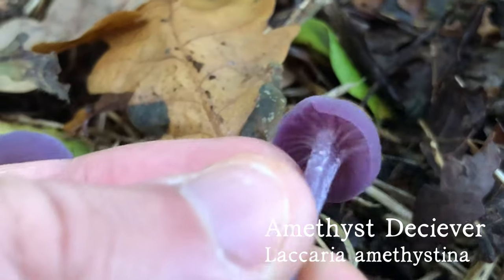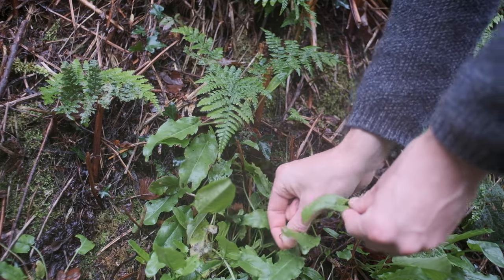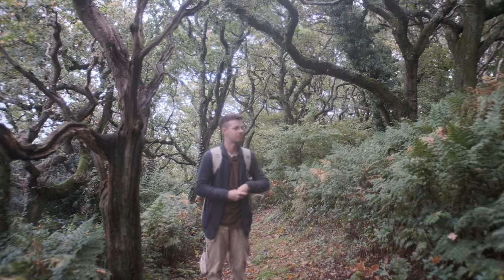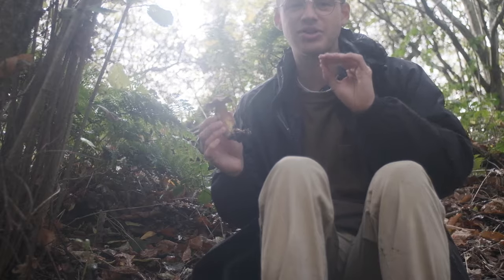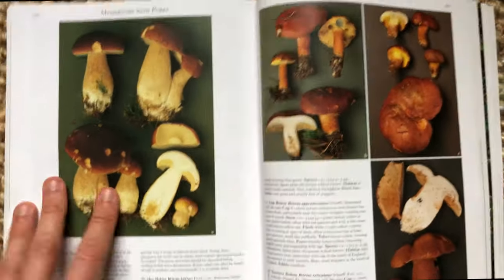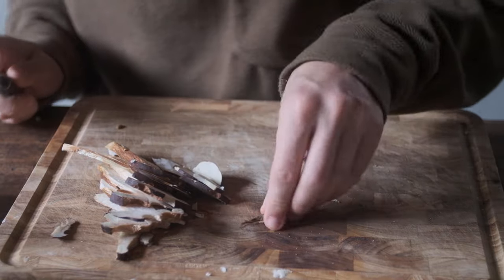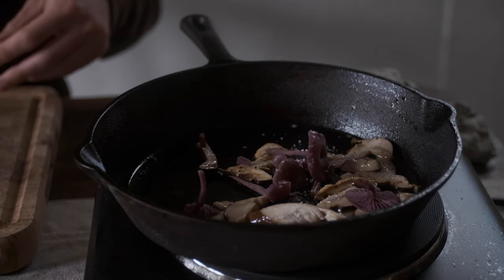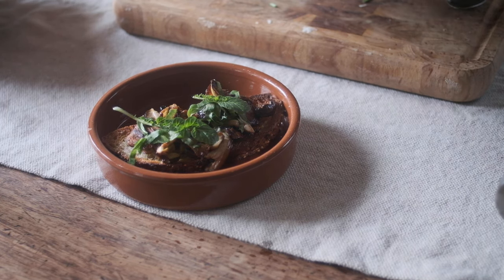Wild Mushrooms for Breakfast - Woodland Foraging UK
Join me this week as I forage for edible fungi for my breakfast.

- Amethyst Decievers (Laccaria amethystina)
- Common Sorrel (Rumex Acetosa)
- Bay Bolete (Imleria Badia)

We take a dawn walk around the outskirts of my beautiful village on the Isle of Wight in search of wild mushrooms for breakfast, before coming back to Fieldstudy HQ and cooking up one of my favourite mushroom recipes.

Some useful identification books:

Mushrooms - Roger Phillips

Edible and Medicinal Wild Plants of Britain and Ireland - Robin Harford

Food For Free - Richard Mabey

The Forager's Calendar - John Wright